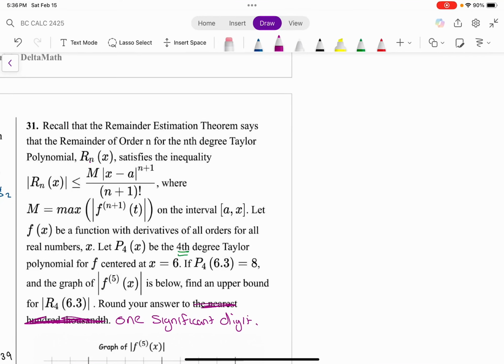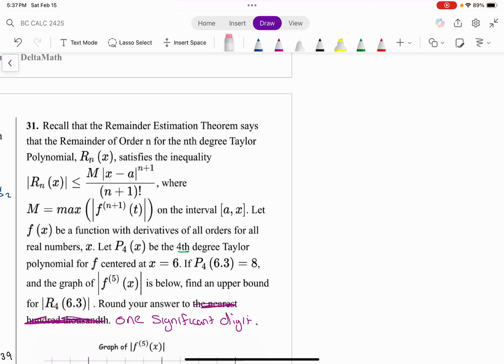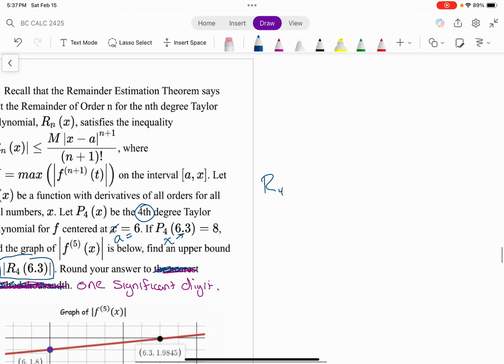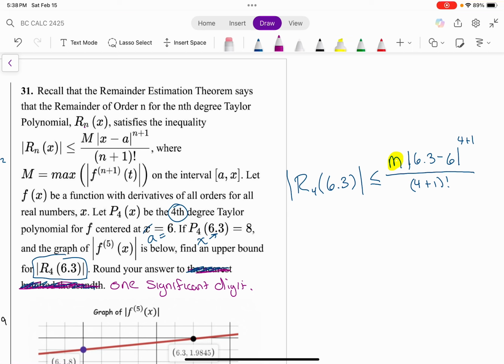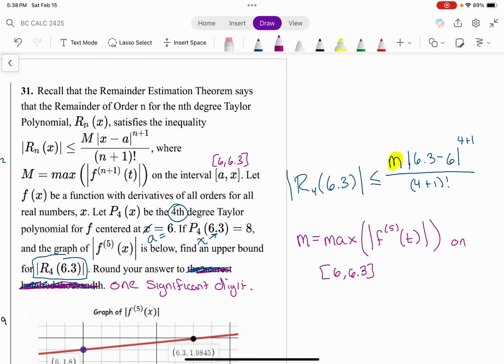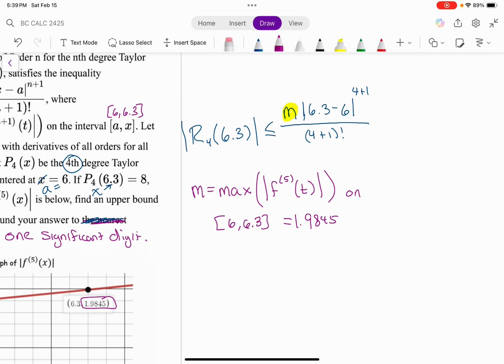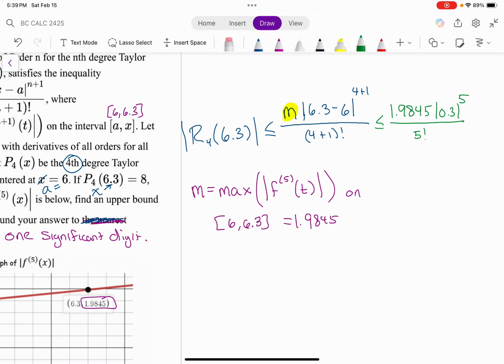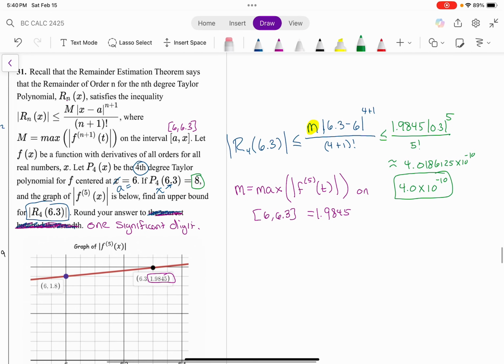Remainder Estimation Theorem 1 Explanation